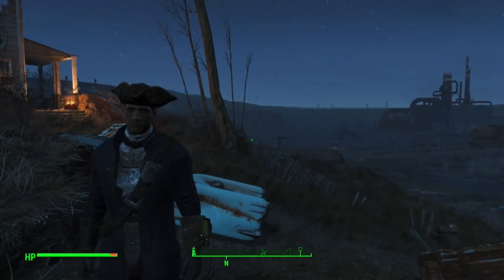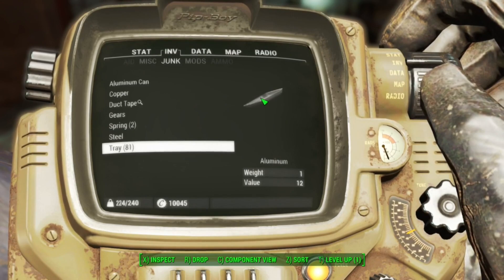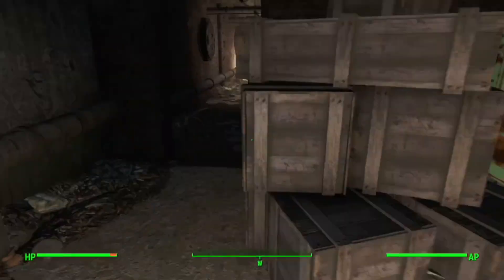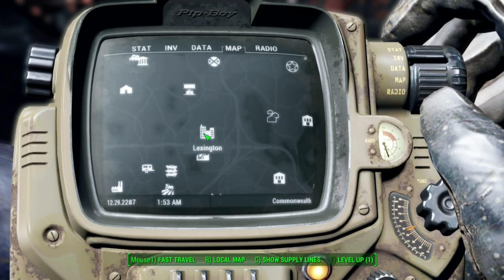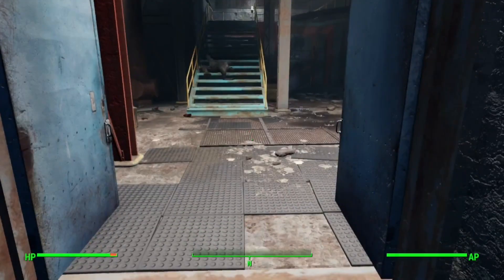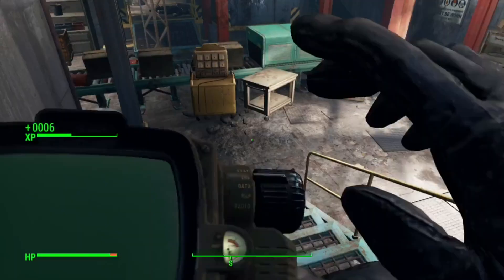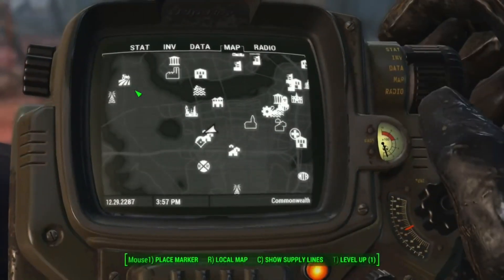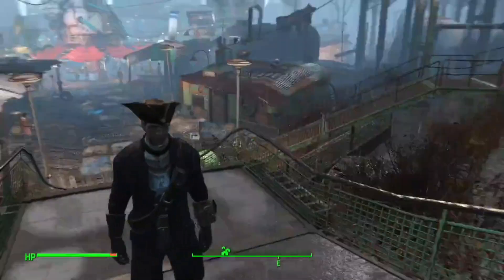Where To Get Aluminum - Fallout 4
In this video I will show you where to get a lot of aluminum in Fallout 4.

Enjoy the video? Share it with a friend

Thank you for taking the time to read through the description!